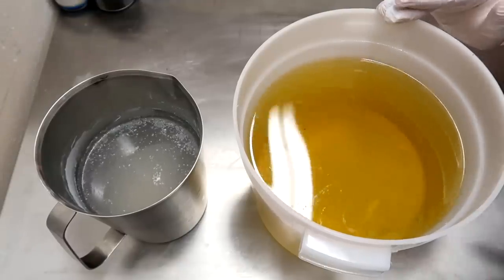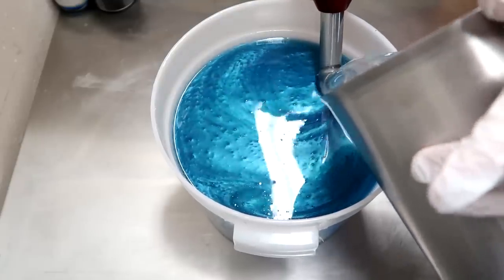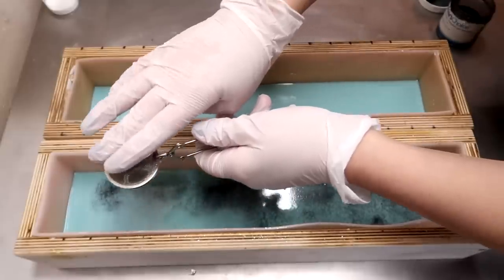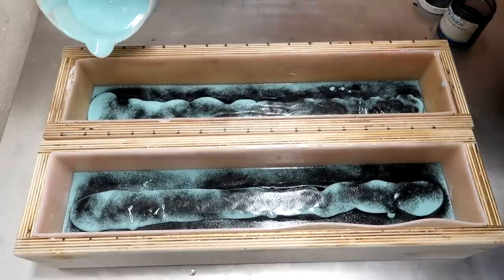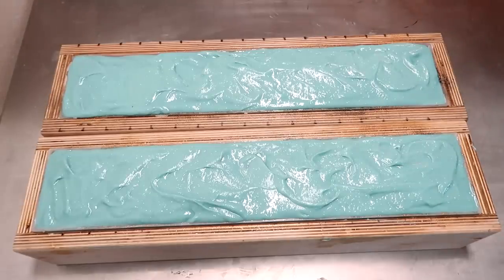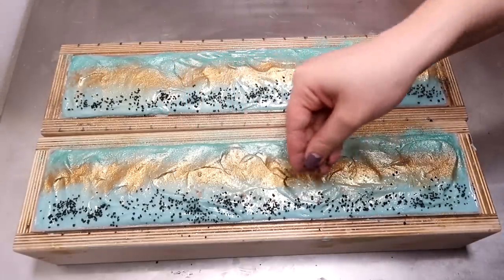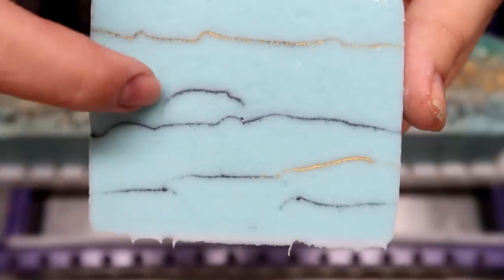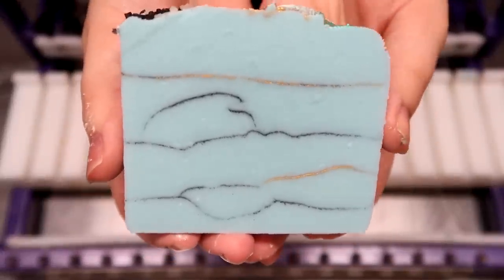Turquoise Soap (Crystal, Gem, and Stone Collection) | Royalty Soaps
NEXT SOAP RELEASE : March 7th, 2018 at 8:00 PM CST

Today's soap is inspired by the Turquoise stone, one of the most beautiful, in my opinion, in the world! I am so delighted with these! Next time I think I might add even more gold mica lines and activated charcoal lines too!

Olive Oil - 48 oz
Coconut Oil - 36 oz
Palm Oil - 24 oz
Castor Oil - 6 oz
Sweet Almond Oil - 6 oz

YIELD : 2 Bramble Berry 17-Bar Loaves

Katie Carson
Dallas, Texas
75227

The Bouqs - Get a free bouquet with your first purchase!